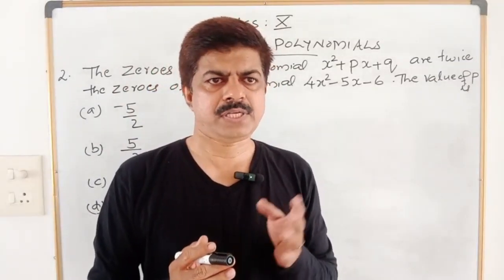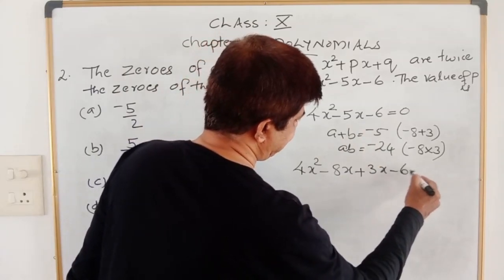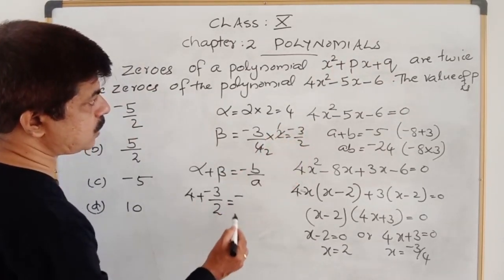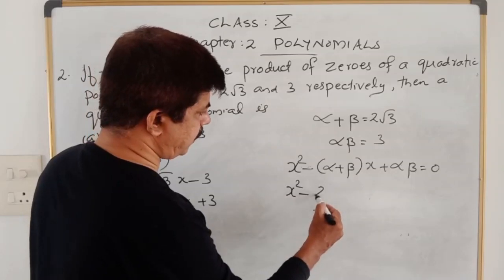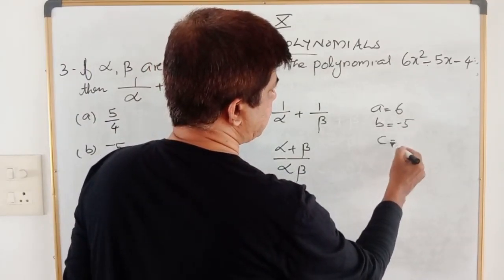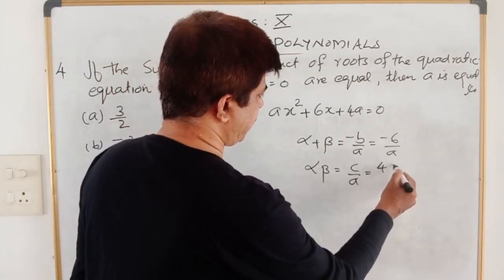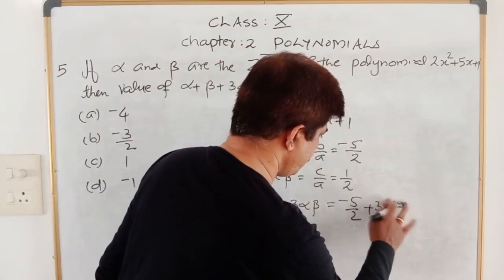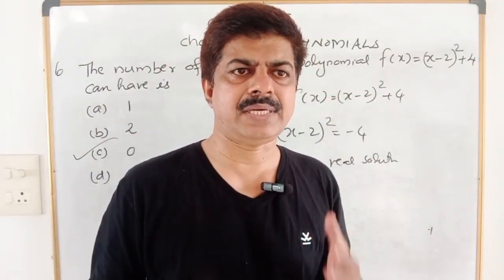POLYNOMIALS II MCQ II class 10 II CBSE maths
POLYNOMIALS II MCQ II class 10 II CBSE maths II spp math Treasure